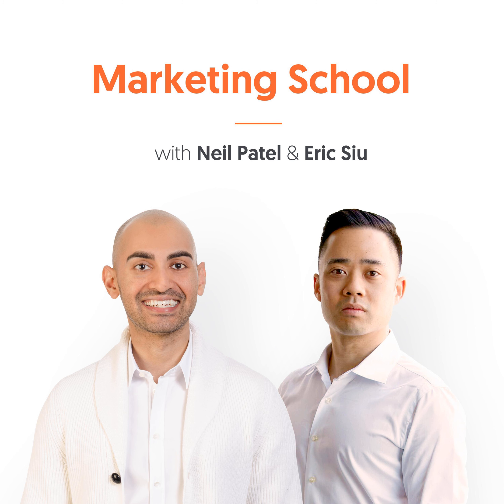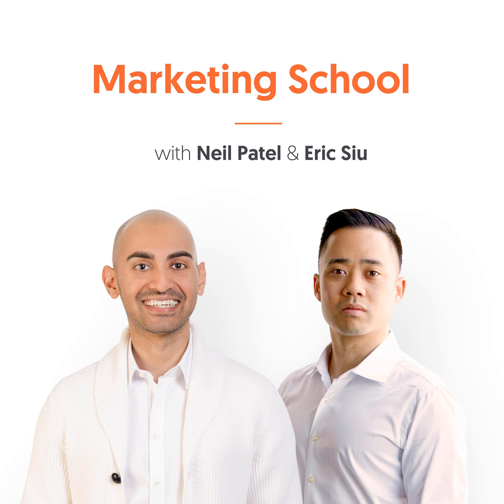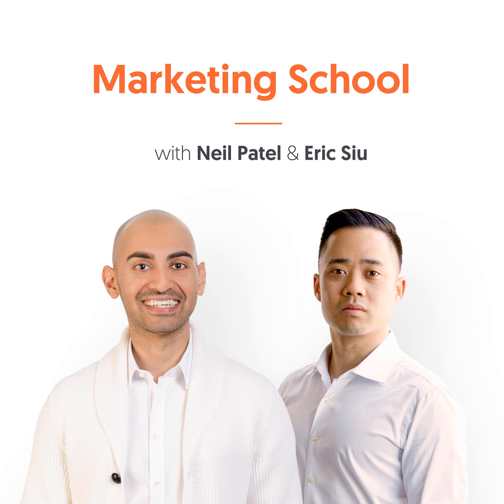How to Hire a Blog Editor | Ep. #348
In Episode #348, Eric and Neil discuss how to hire a blog editor. Tune in to learn the tasks you can assign your prospective editor. Assess as much as you can before hiring an editor such as whether or not you they can work well with you. You’ll also find out why Neil prefers paying a flat rate rather than an hourly rate.

 Time Stamped Show Notes:  00:27 – Today’s topic: How to Hire a Blog Editor 00:55 – Eric has used ProBlogger to hire writers and editors 01:34 – Neil evaluates a team of editors by how they streamline a task  01:39 – Editors have to think of at least 20 variations of a headline 01:48 – Make sure the content is free of lapses 01:54 – Editors will also reach out to other editors that they’ve linked to through email 02:17 – Next is scheduling the posts in different social media sites through Buffer   02:40 – A blog editor makes sure the right content will post at the right time 03:00 – Blog editors need to have a process for how they get things done  03:40 – You can ask them if they can give you a sample of their work   03:50 – Neil hires editors who are also bloggers  04:07 – Neil usually hires someone to work on an article—he checks to see if they are on-time, organized and are doing a good job   04:30 – You can also have an editor on a per post basis  04:40 – Neil pays a flat rate of around $750-1K a month for 3 posts per week 04:56 – Neil doesn’t like to pay an hourly rate   05:51 – Hiring in-house allows you to have more control of the editor’s work 06:00 – That’s it for today’s episode!  3 Key Points:  You should try out your editors first before hiring them. An editor should be a great writer—you can’t tweak content if you can’t write an article yourself. Pay your editors depending on the content they take care of and what you’ve agreed upon.  Leave some feedback:

  What should we&nbsp;talk about next?&nbsp;Please let us&nbsp;know in the comments below. Did you enjoy this episode?&nbsp;If so, please leave a&nbsp;short review.  Connect with&nbsp;us:

  NeilPatel.com Quick Sprout Growth Everywhere Single Grain Twitter @neilpatel Twitter @ericosiu